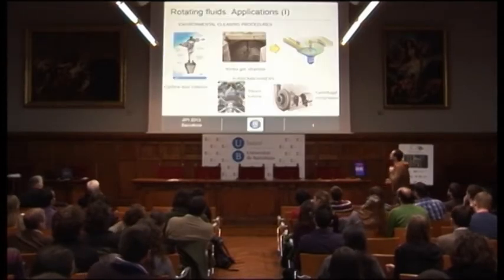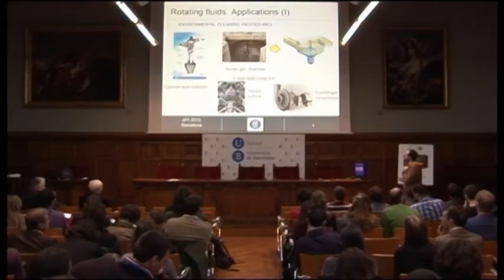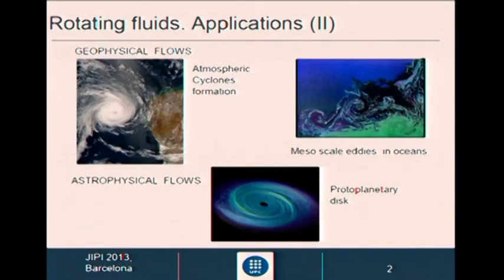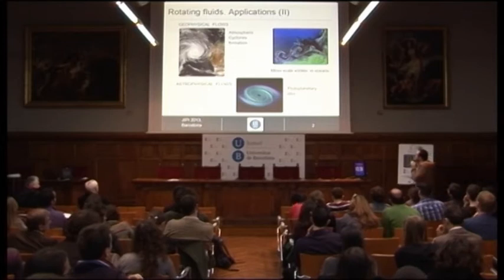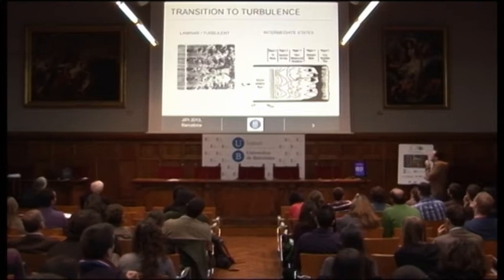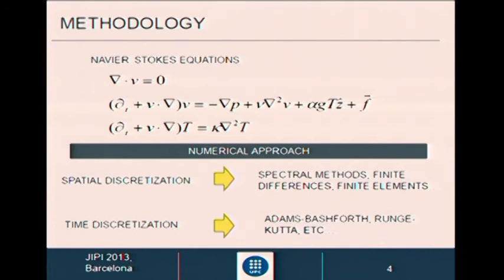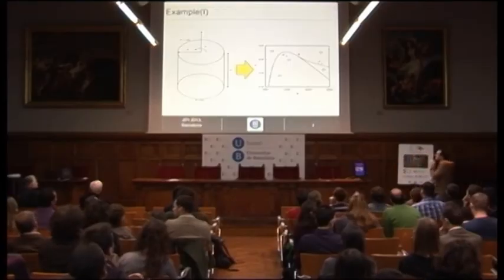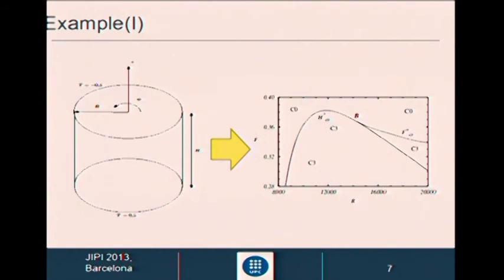Convective instabilities in rotating fluids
by Jose Manuel Lopez

7 de febrer de 2013